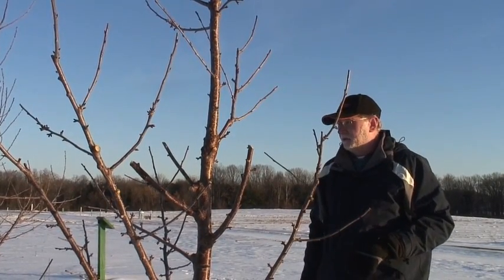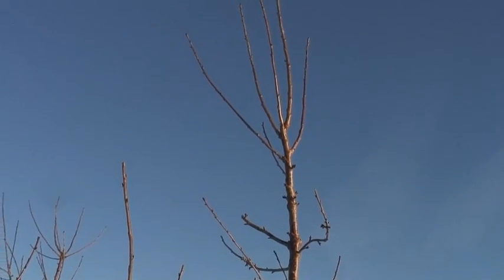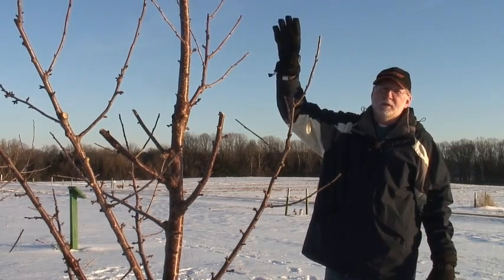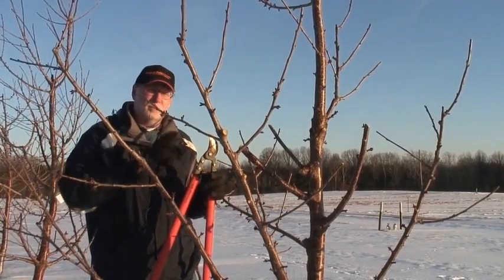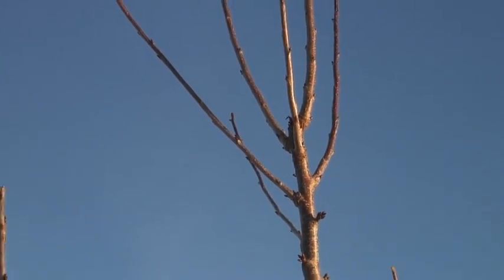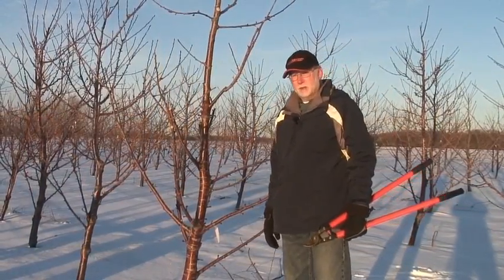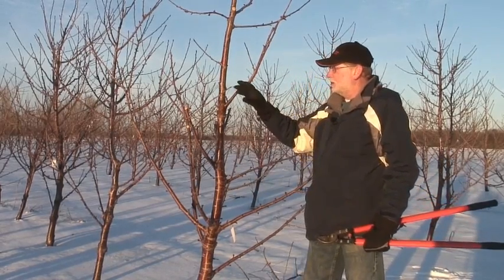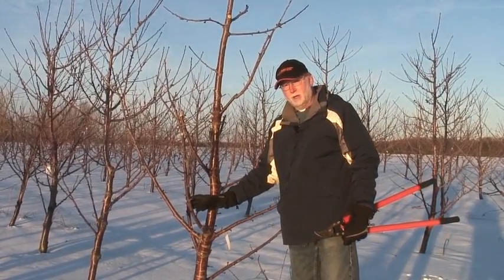Gisela cherry rootstocks: more pruning and step 4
Lynn Long, Oregon State University Extension, does some more pruning and prunes the top of the tree (step 4). At the Southwest Michigan Research & Extension Center, Benton Harbor, MI. December 2008.